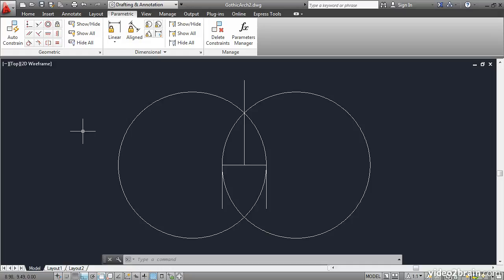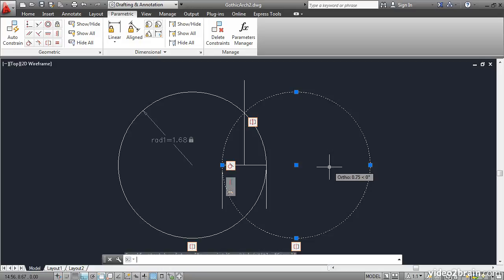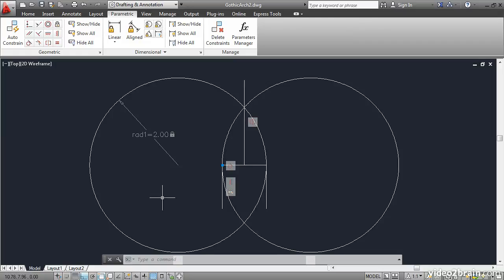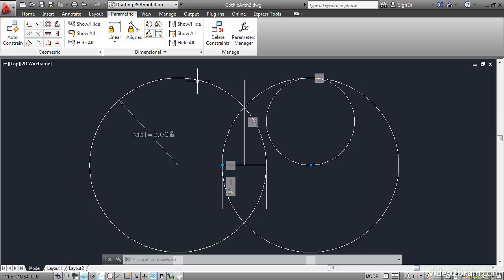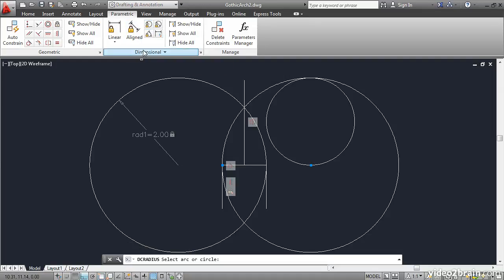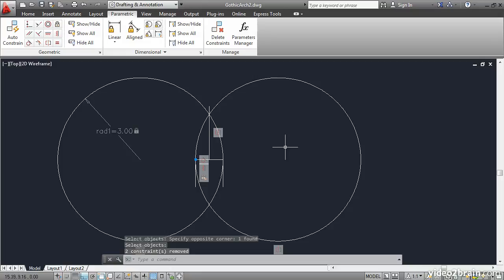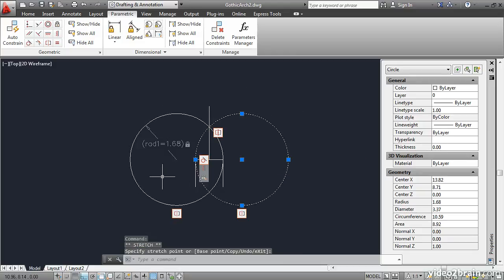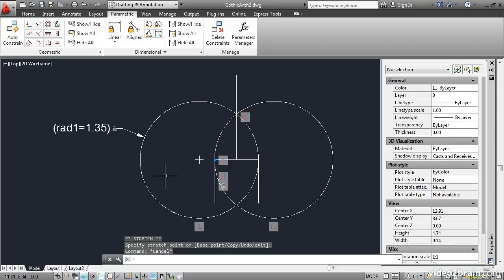13 02 v2b LearnAutoCAD2013